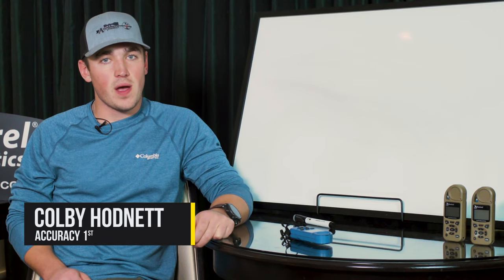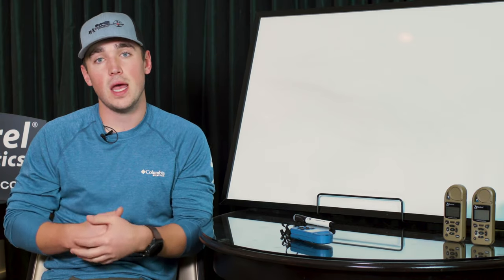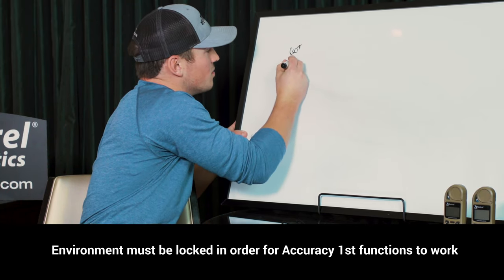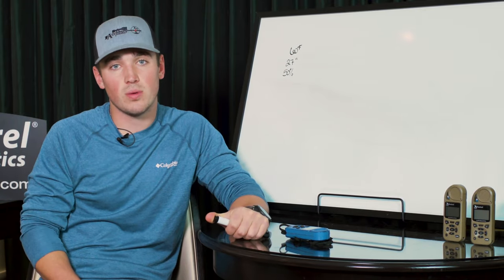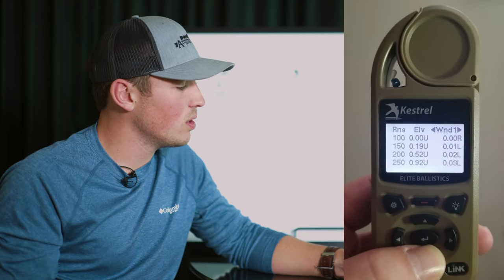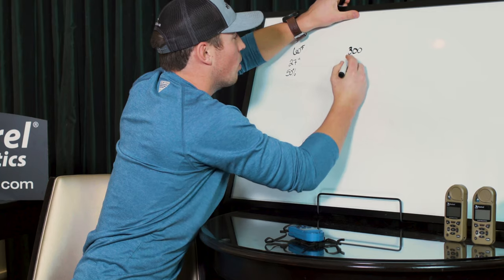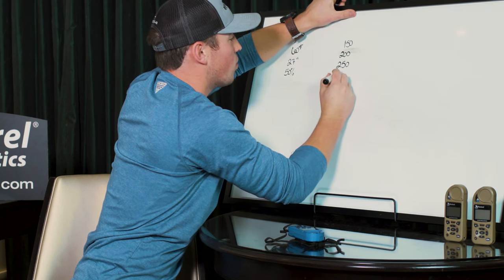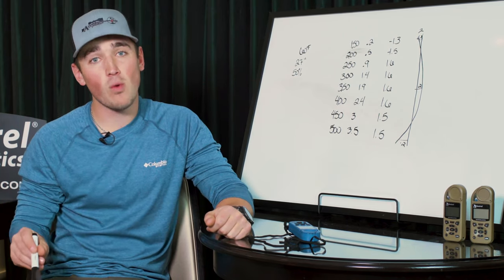Speed Drop (UPDATE) | Colby Hodnett of Accuracy 1st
Colby Hodnett, of Accuracy 1st, discusses Speed Drop within the Kestrel Ballistics meter.

// FREE RESOURCES
Accuracy 1st features: